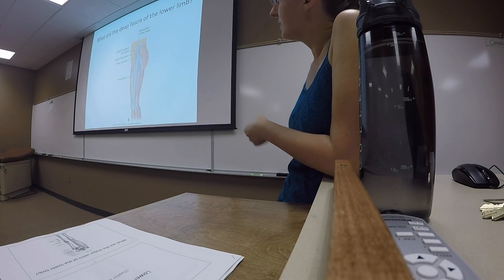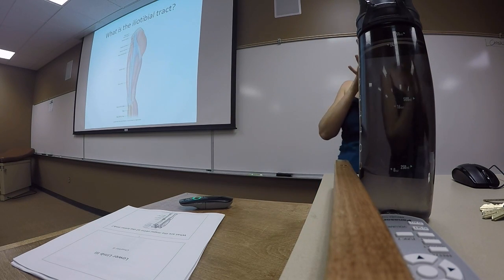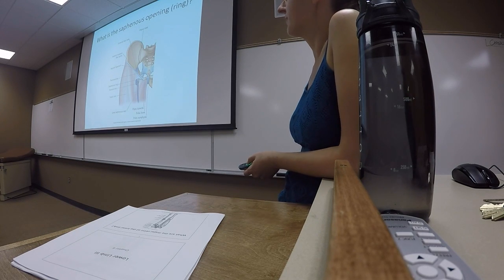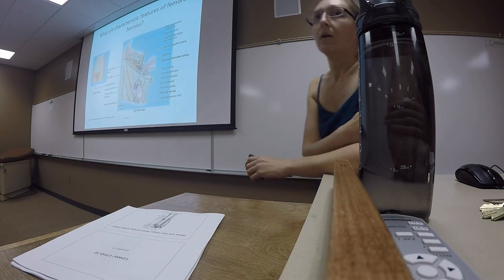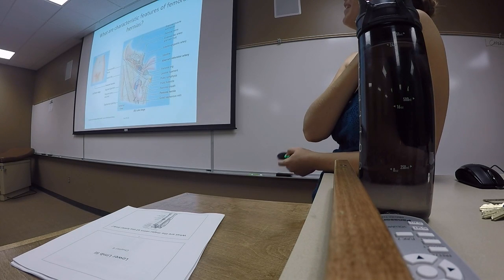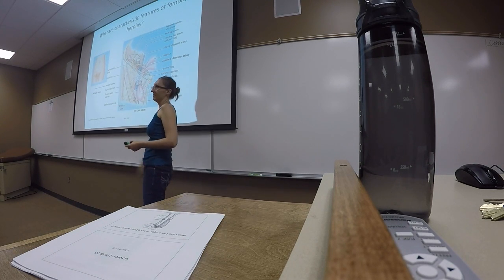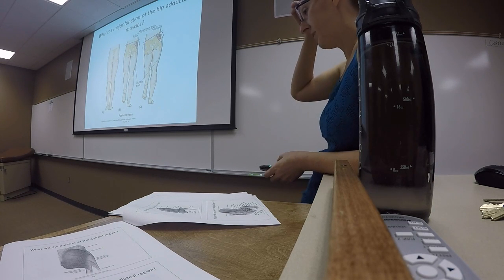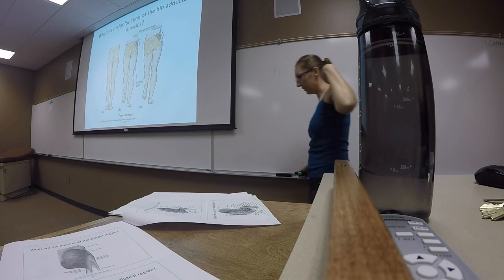Human Anatomy 10 18 2016